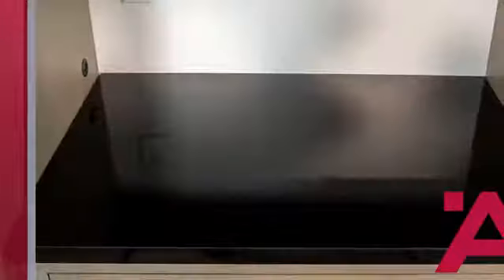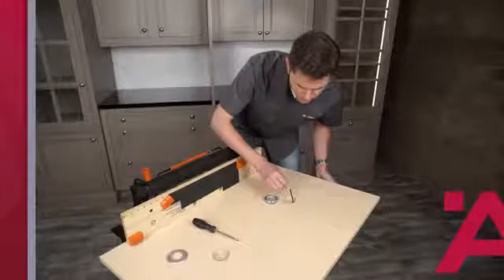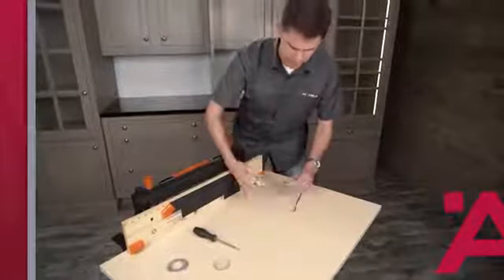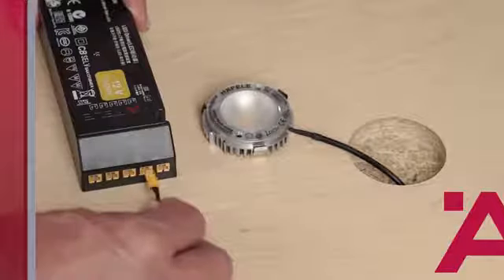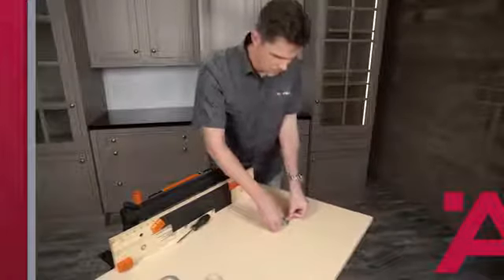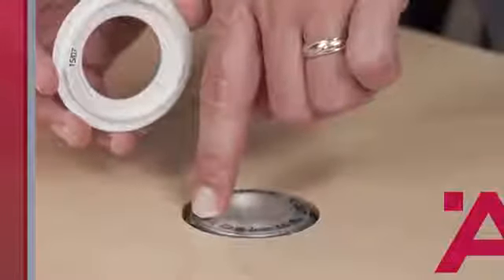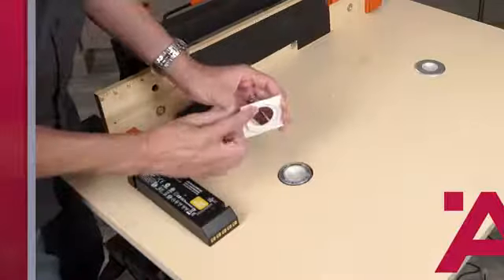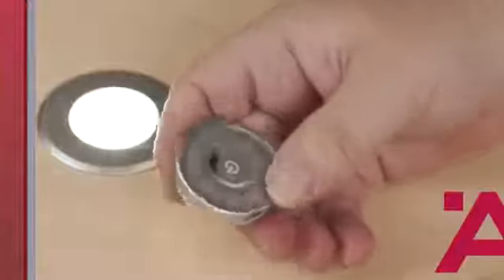Hafele Installing LOOX Puck Lights by KitchenSource.com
This video is everything you need to know to quickly and easily install LED puck lights right the first time. One of easiest DIY projects that real estate agents can suggest as a way to instantly improve the value of your home using the LOOX Puck Lighting.